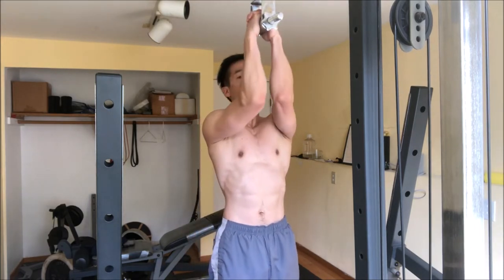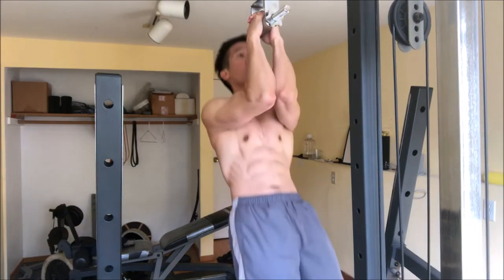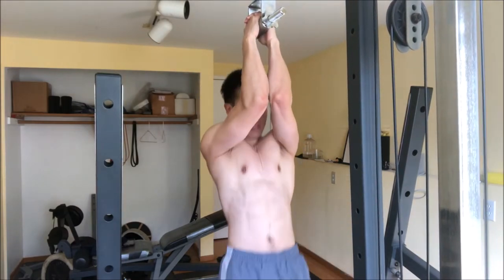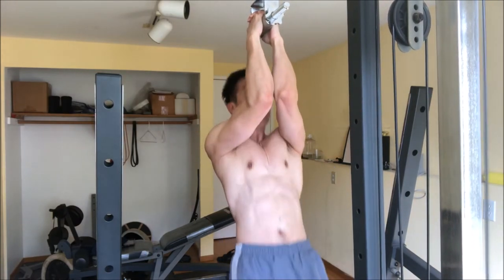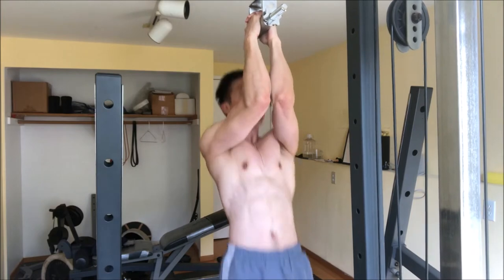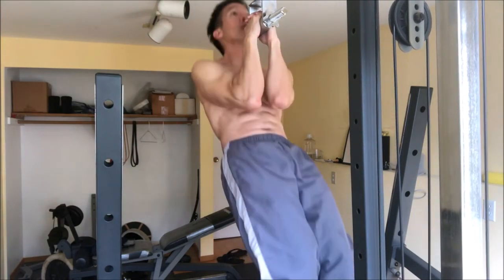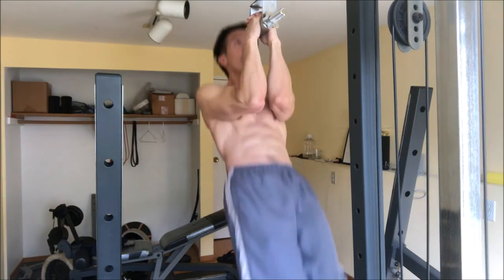Pull up for the Chest?! The Clasp Pull Up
The clasp pull up is a chest pull up that can done on a single parallel handle or at the end of a pull up bar.  Pull up with your forearms locked together.  This causes your chest to fully contract, much like a Svendt press.

Form more body weight chest exercises, check out
Strength and Physique: Bodybuilding Calisthenics